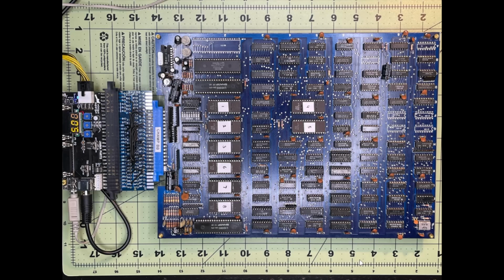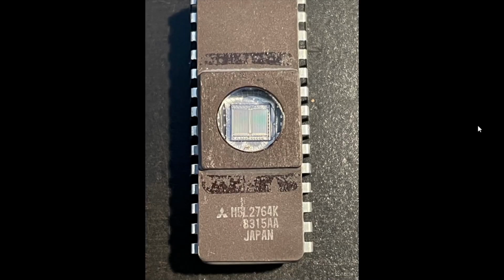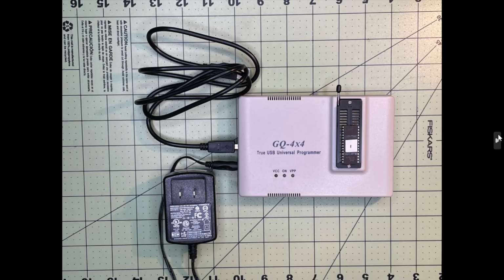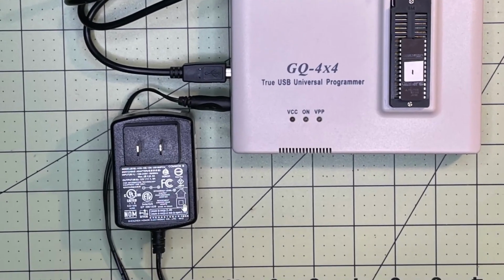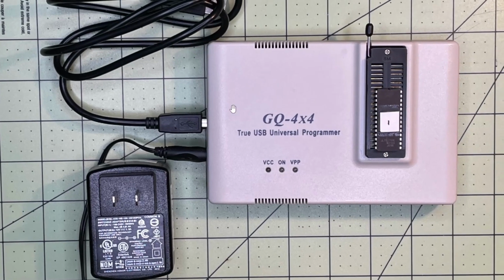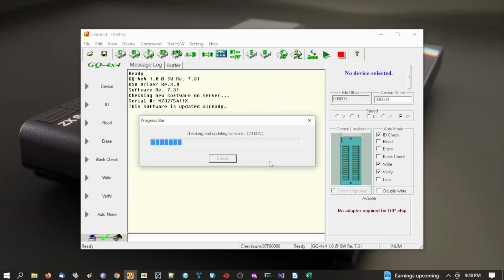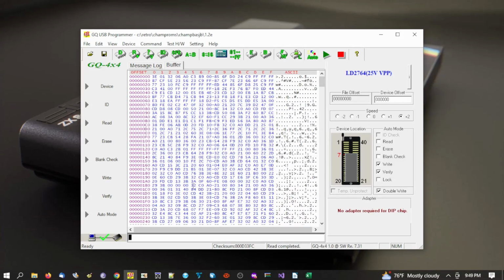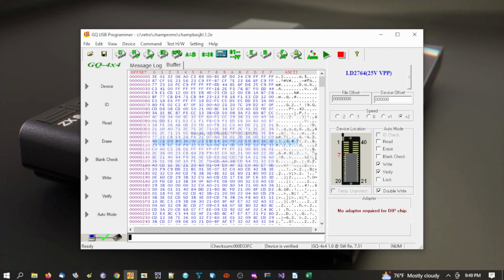Mitsubishi EPROMs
Quick video looking at a work-around for burning the old Mitsubishi M5L2764K chips with the GQ 4x4 EPROM burner

Chapters
0:00 Intro
0:40 Arcade board layout
2:13 Mitsubishi M5L2764K
3:02 GQ 4x4 burner
4:28 Burner software options
6:27 Results
7:14 Outro

Music
Intro by Moka:
MokkaMusic
Track - Apollo